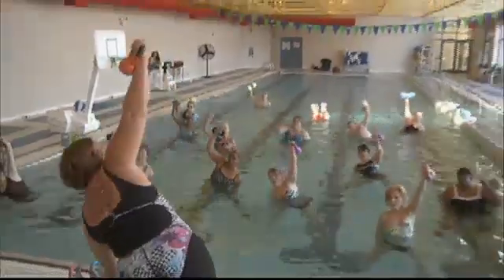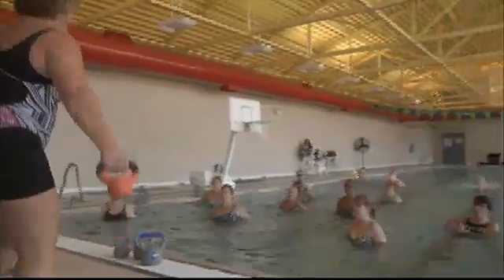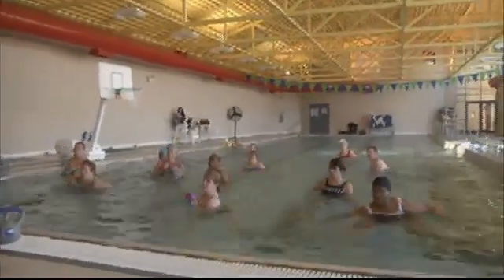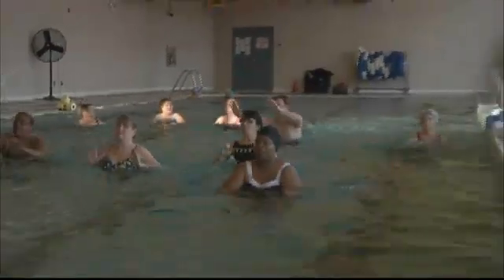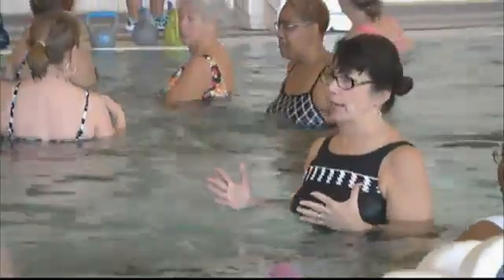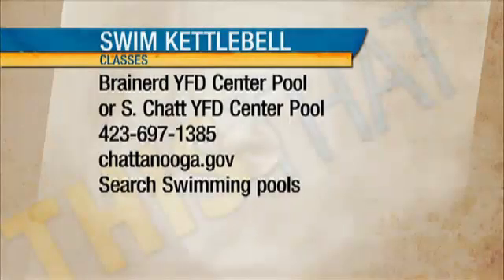Aqua Kettle Bell Class!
Swim Kettlebell Classes
Brainerd YFD Center Pool
or S. Chatt YFD Center Pool
chattanooga.gov
Search Swimming pools